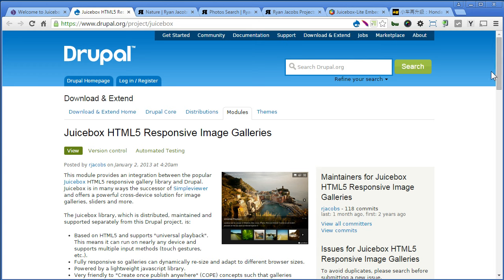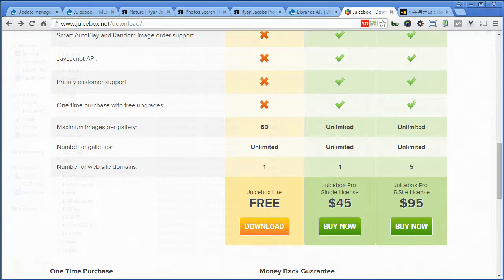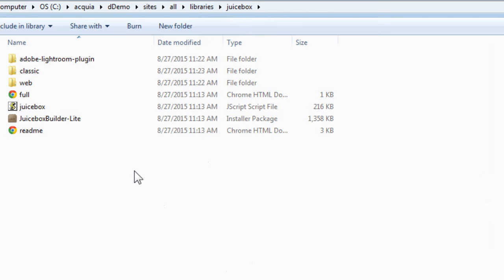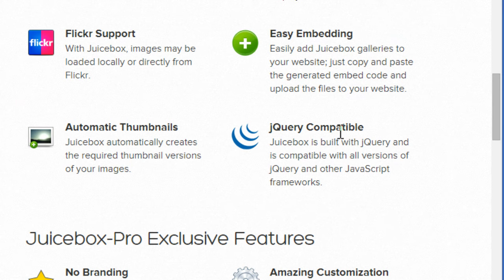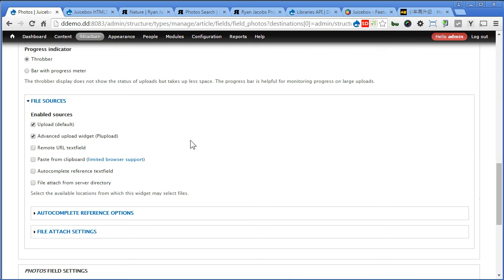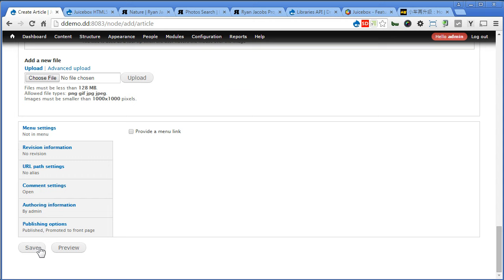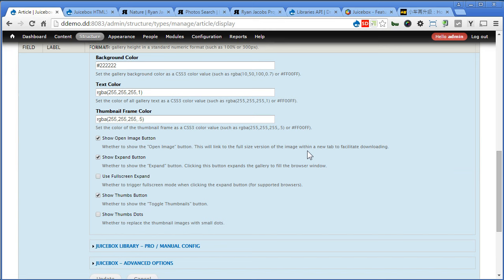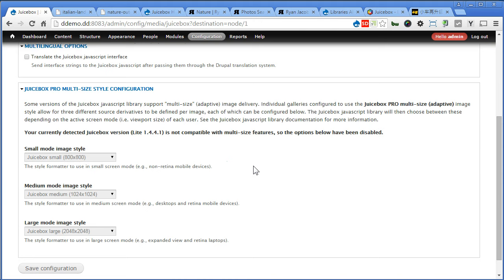Juicebox | Drupal 7 - Part 2: Installation & Setup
In this tutorial you will learn on how to install and configure for the beautiful Juicebox gallery module on Drupal. In this tutorial you will learn how to install and setup the module as well as how to display via field formatter easily to create a juicebox gallery.

NOTE: According to webwash's teaching, you just need to rename "jbcore" folder to "juicebox" and placed it in your /libraries folder will do. That should be the only main folder and files to use in Drupal. Do test it out.